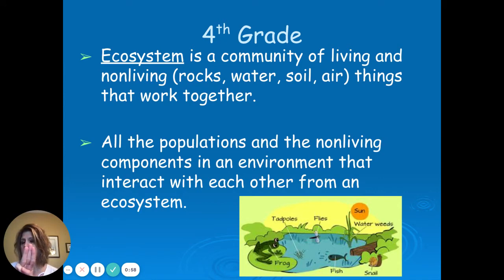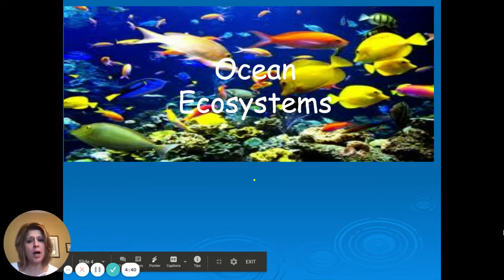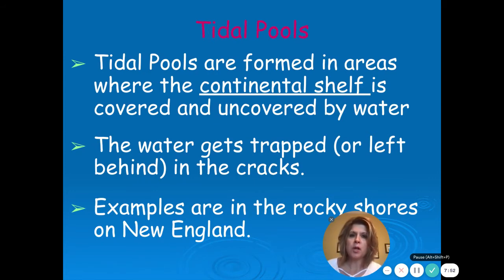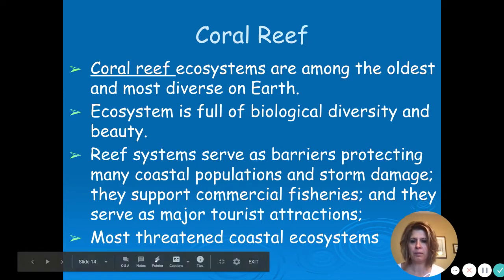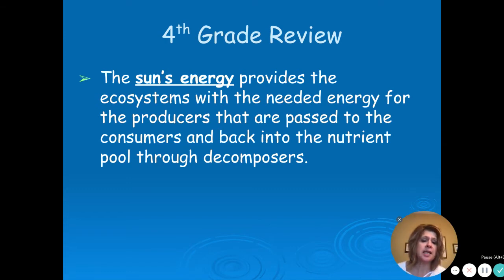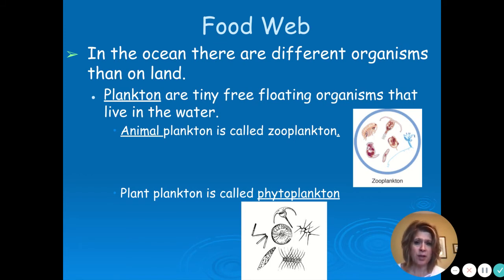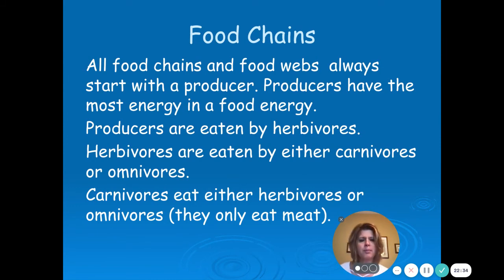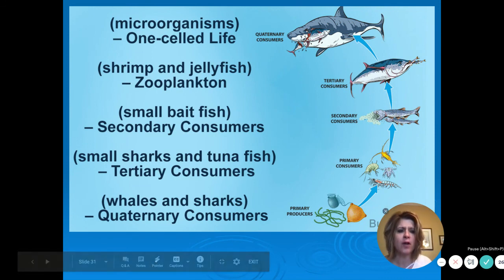Weikle: Oceans Review